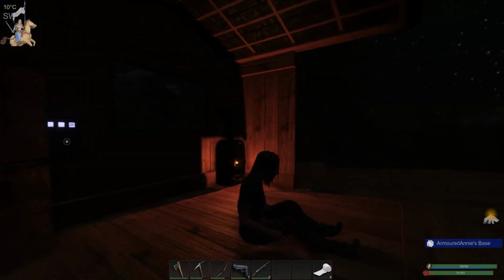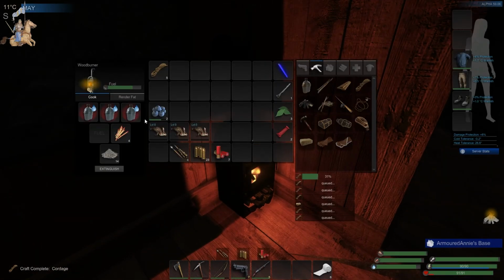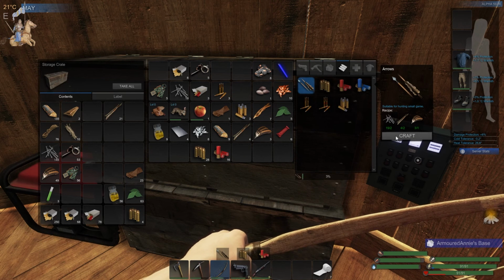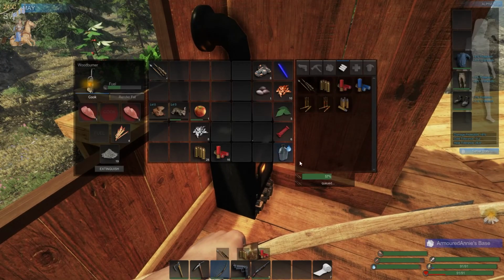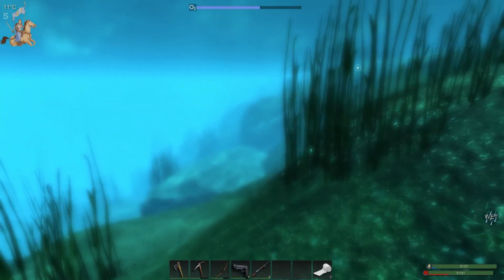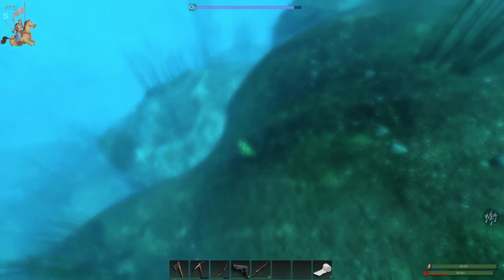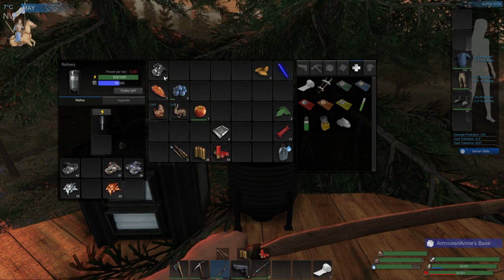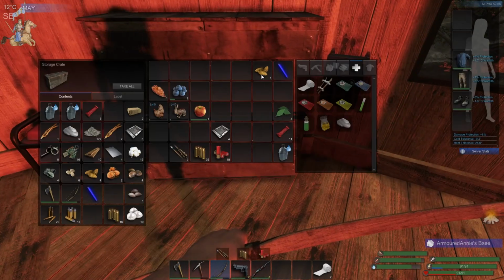Double Locked Crates and a New Hat! | Subsistence Single Player Gameplay | Season 1 Ep 9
In which we manage to find two locked crates in one day, as well as remembering to build the work bench!